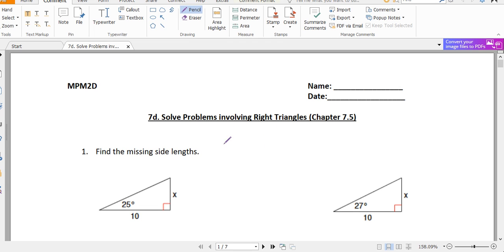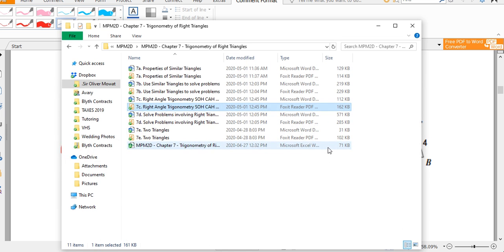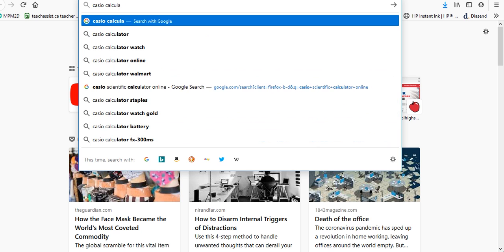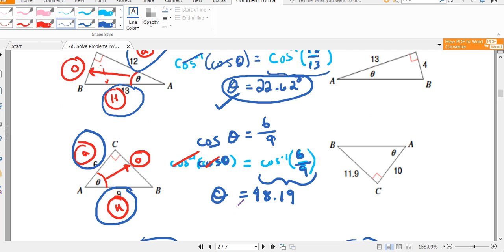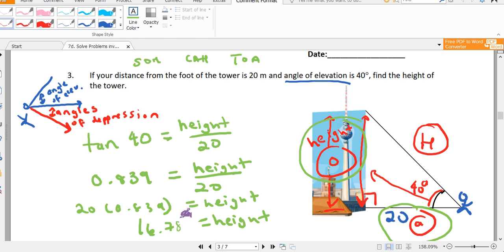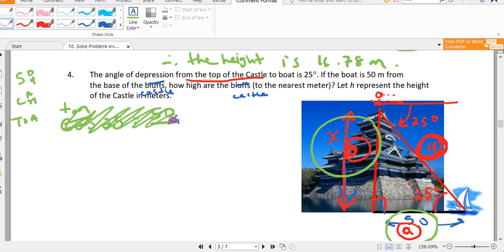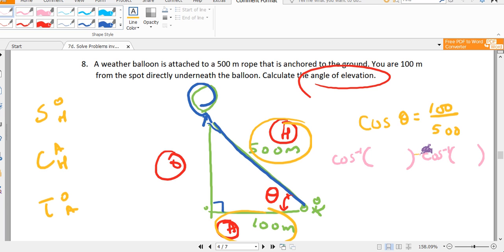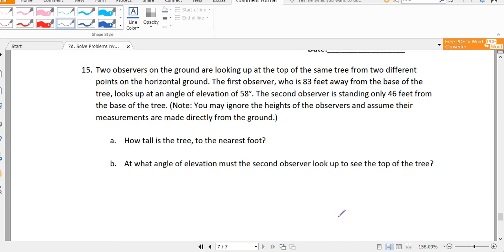7d Solve Problems involving right triangles